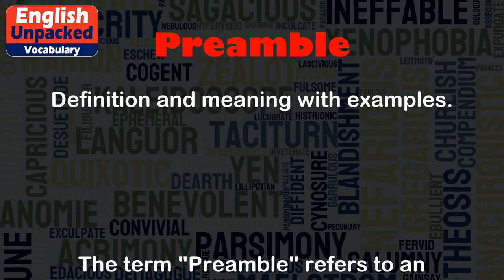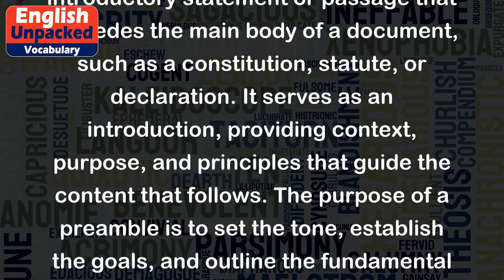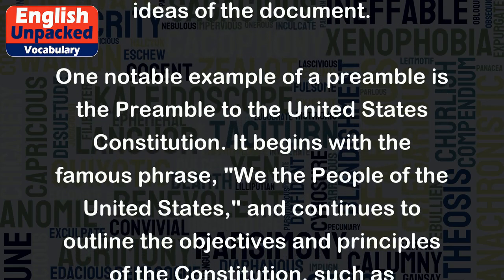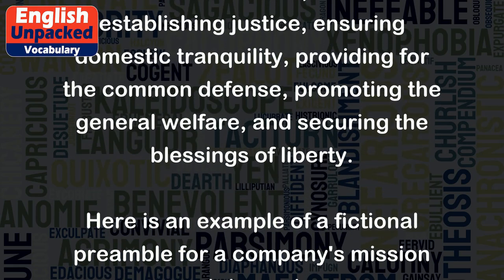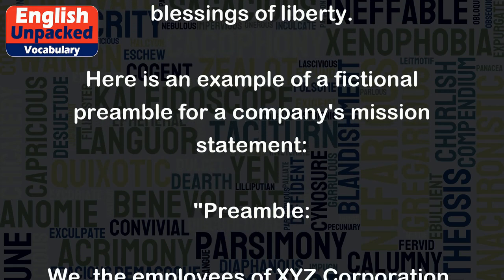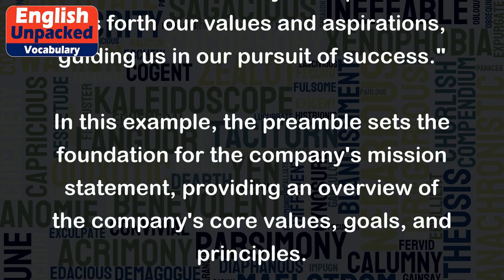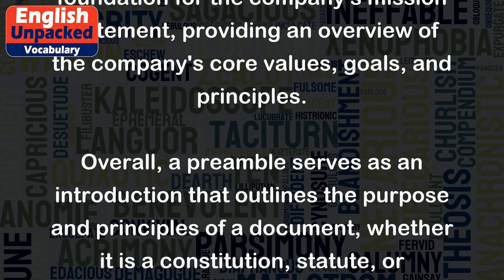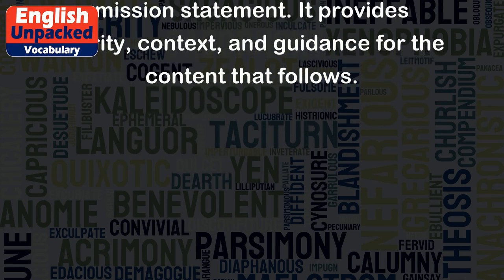Preamble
The term "Preamble" refers to an introductory statement or passage that precedes the main body of a document, such as a constitution, statute, or declaration. It serves as an introduction, providing context, purpose, and principles that guide the content that follows. The purpose of a preamble is to set the tone, establish the goals, and outline the fundamental ideas of the document.
One notable example of a preamble is the Preamble to the United States Constitution. It begins with the famous phrase, "We the People of the United States," and continues to outline the objectives and principles of the Constitution, such as establishing justice, ensuring domestic tranquility, providing for the common defense, promoting the general welfare, and securing the blessings of liberty.
Here is an example of a fictional preamble for a company's mission statement:
We, the employees of XYZ Corporation, hereby declare our commitment to excellence, innovation, and integrity. We strive to create a collaborative and inclusive work environment that fosters growth, creativity, and mutual respect. Through our dedication to quality products and exceptional customer service, we aim to become a leader in our industry. This preamble sets forth our values and aspirations, guiding us in our pursuit of success."
In this example, the preamble sets the foundation for the company's mission statement, providing an overview of the company's core values, goals, and principles.
Overall, a preamble serves as an introduction that outlines the purpose and principles of a document, whether it is a constitution, statute, or mission statement. It provides clarity, context, and guidance for the content that follows.